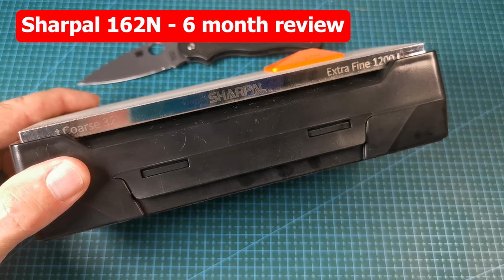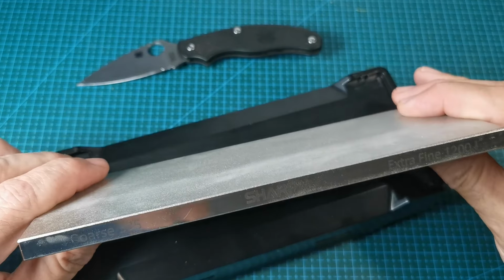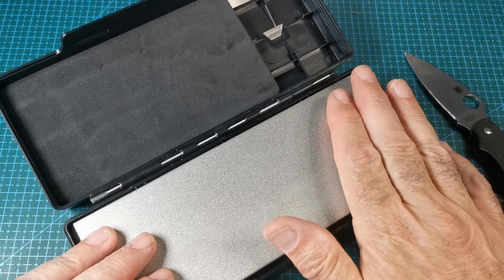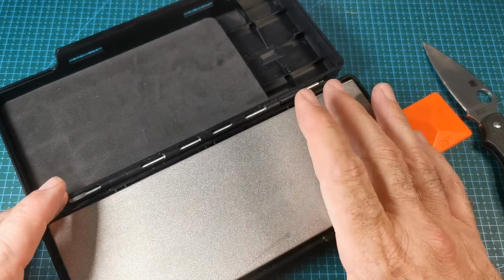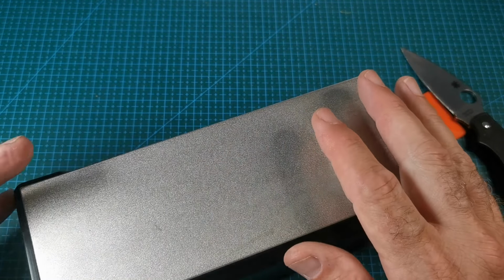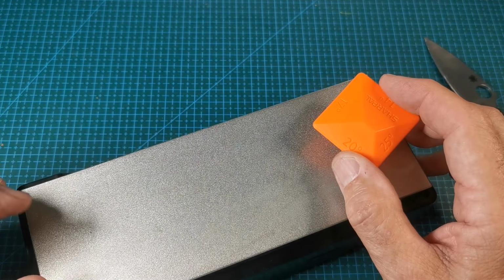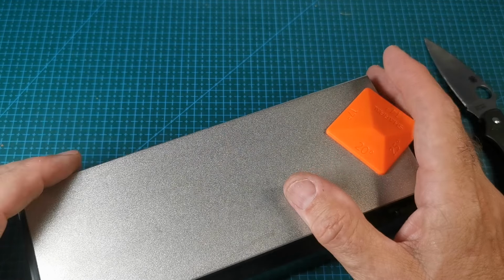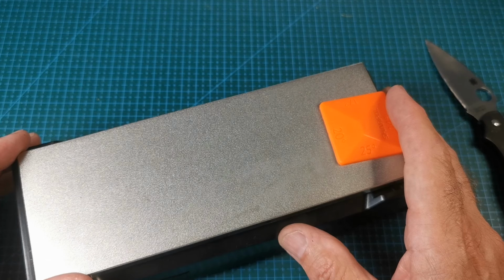🔪 6 Months Later: Is the SHARPAL 162N Still Worth It? 🔪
6-Month Review: Sharpal 162N Pocket Knife & Tool Sharpener | Honest Long-Term Test

After 6 months of regular use, it's time to give you an in-depth review of the Sharpal 162N 6-in-1 Knife & Tool Sharpener. Is this budget-friendly, compact sharpener still holding up? In this video, I break down its performance, durability, and whether it’s still worth it after extended use.

Whether you're into EDC gear, bushcraft, or just need a reliable multi-tool sharpener, this review will help you decide if the Sharpal 162N deserves a place in your kit.

🛒 Where to buy: Find the Sharpal sharpeners and up your knife sharpening game today:
AMAZON US:
- Sharpal 162N
- Sharpal 156N
Sharpal Store
AMAZON UK:
- Sharpal 162N
- Sharpal 156N
Sharpal Store

Key Moments in the video:
00:00 - Introduction
01:00 - Specifications
01:38 - Pros
02:56 - Cons
04:10 - Verdict

- Sharpal 162N diamond sharpener review
- How to use Sharpal 162N for razor-sharp edges
- Sharpal 162N diamond sharpening tutorial
- Portable diamond knife sharpener
- Knife maintenance with Sharpal 162N
- EDC Sharpal 162N diamond stone
- Sharpal 162N unboxing and test
- Diamond sharpening tool for kitchen knives
- Best pocket-size diamond sharpener
- Quick edge restoration Sharpal 162N
- Sharpal diamond sharpener tips and tricks
- Comparing Sharpal 162N vs other sharpeners